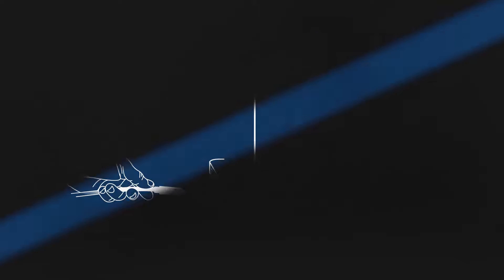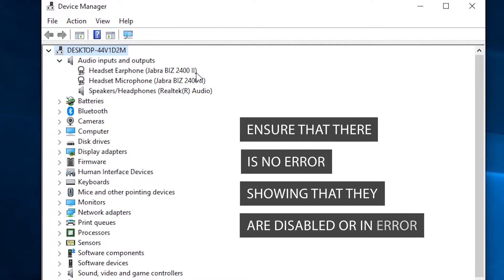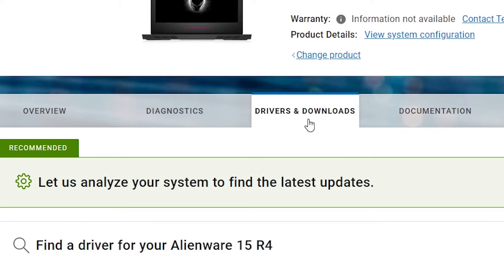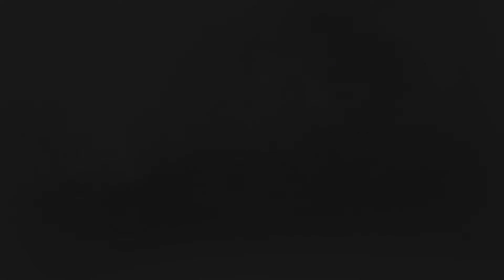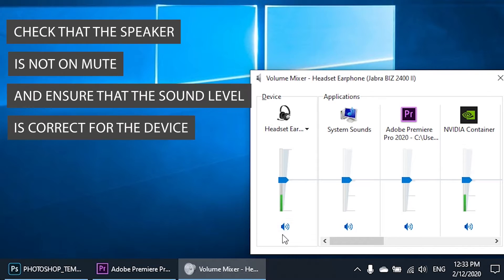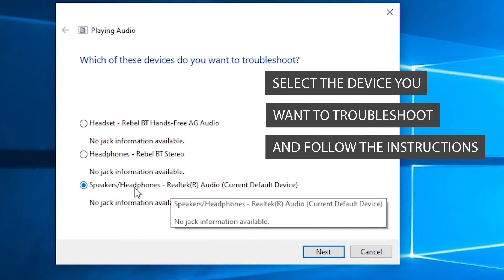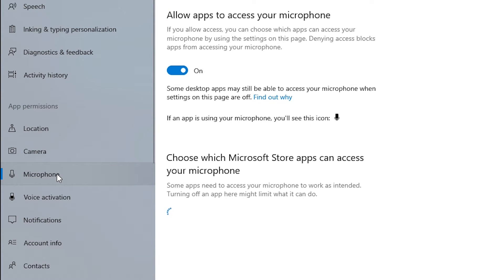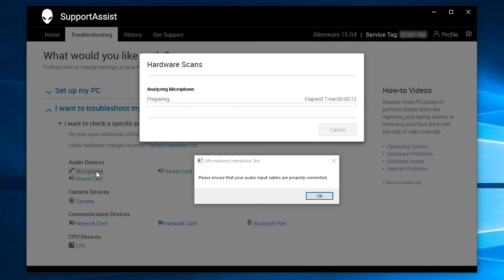How to troubleshoot distorted audio - Alienware